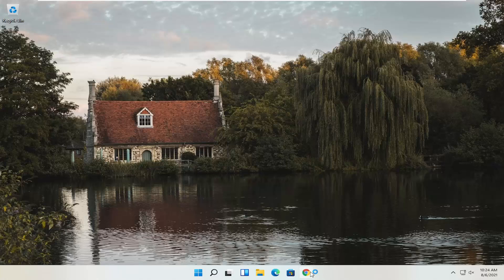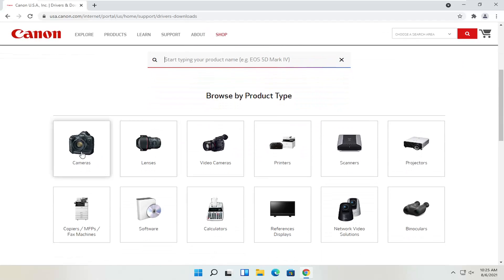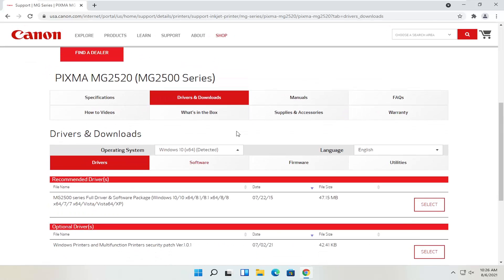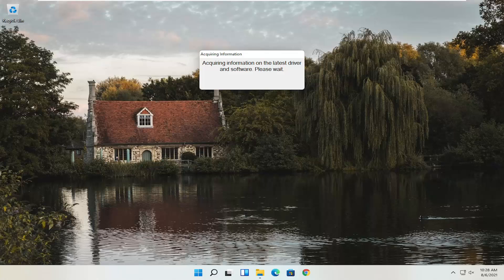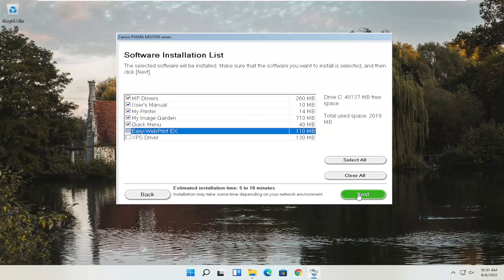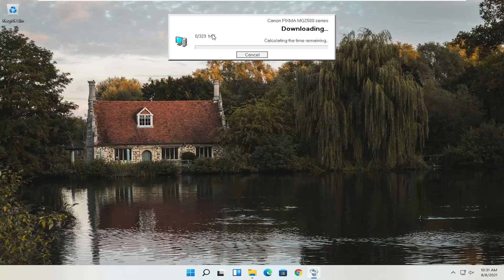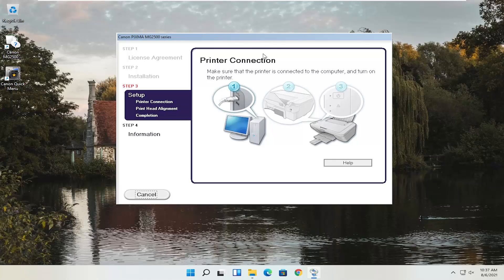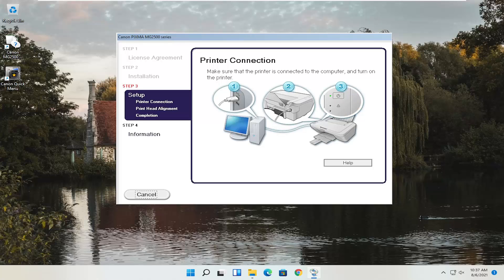How to Download and Install Canon Scanner Windows 11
How to Download and Install Install Canon Scanner Windows 11

Find out how to download drivers and software from the Canon USA website.